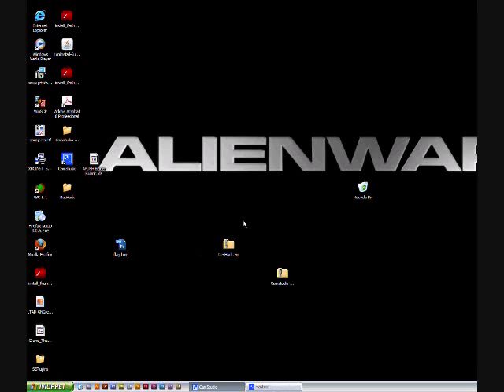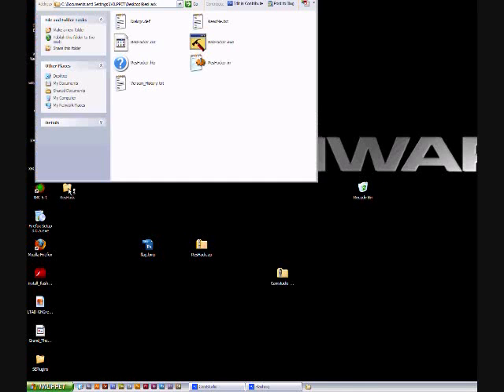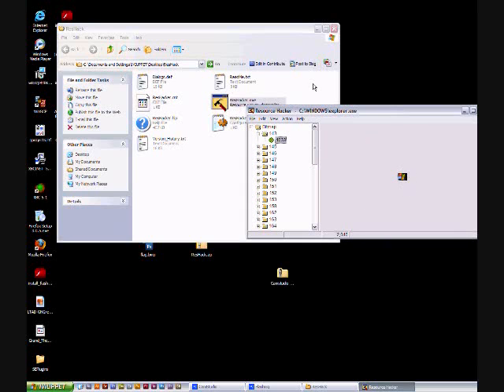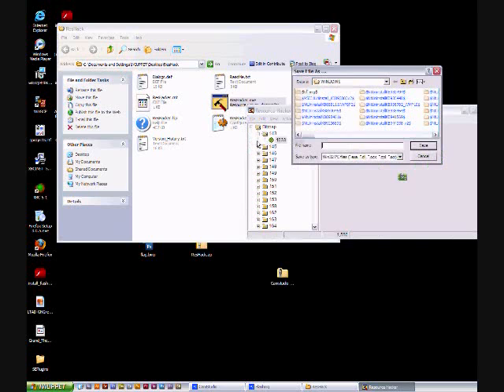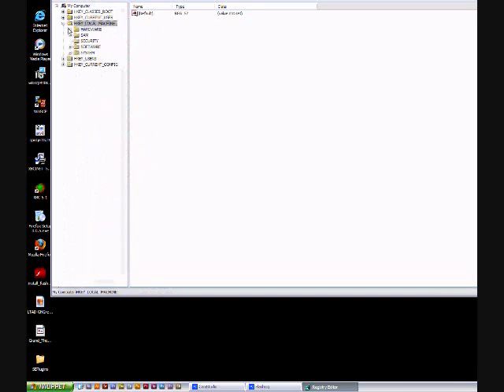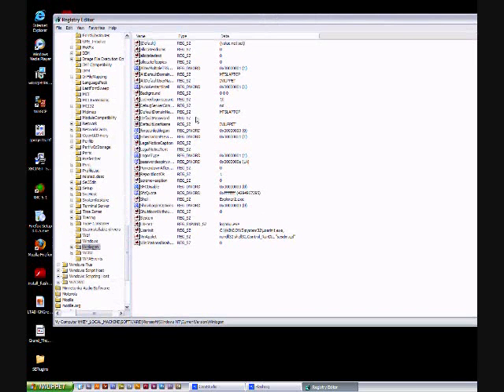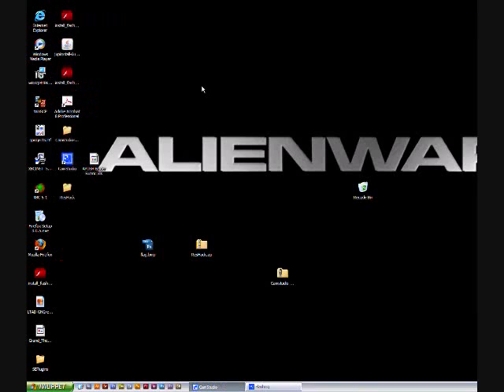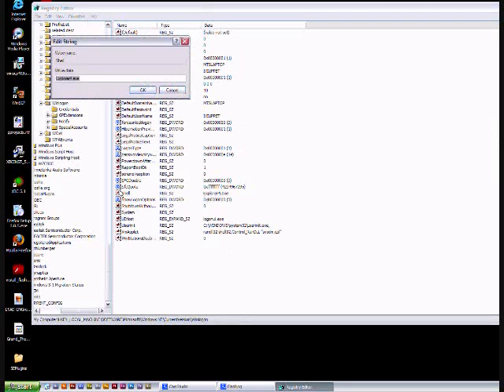How to change the Start Button Icon on Windows XP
IVIUPPET (Owner/Administrator) demonstrates how to change the little windows icon on our start menu. This requires little skill, and is fun to show your friends and family.

-The Icon must be 20 x 25, and it must be a .BMP (Bitmap)